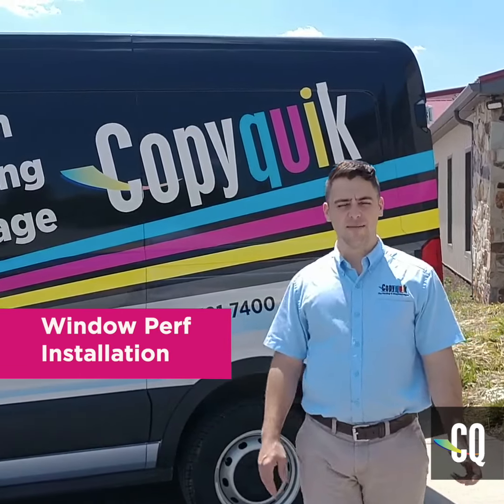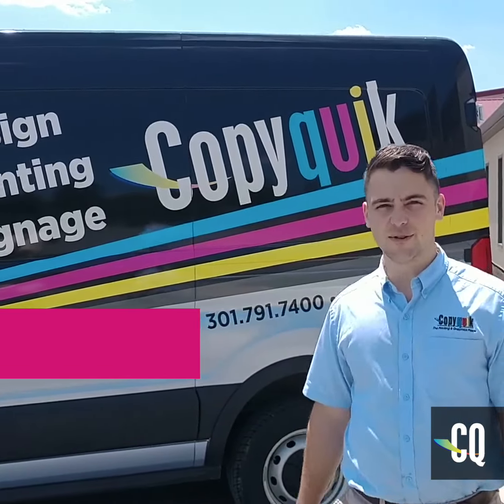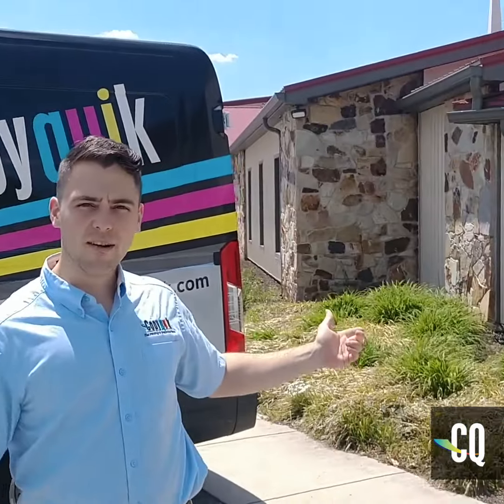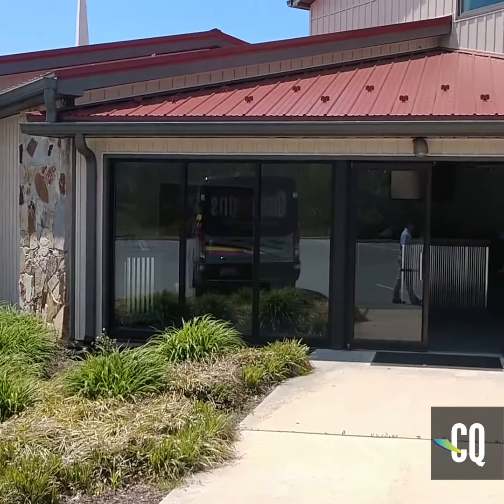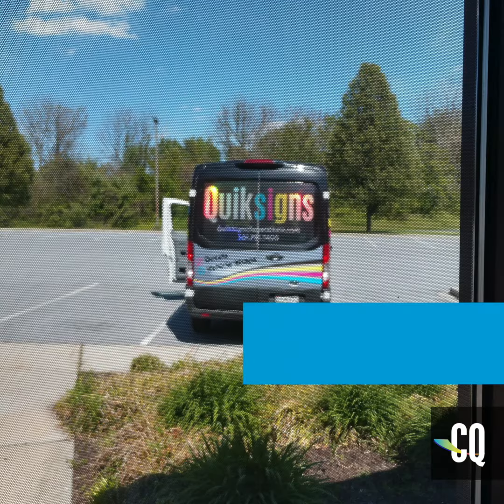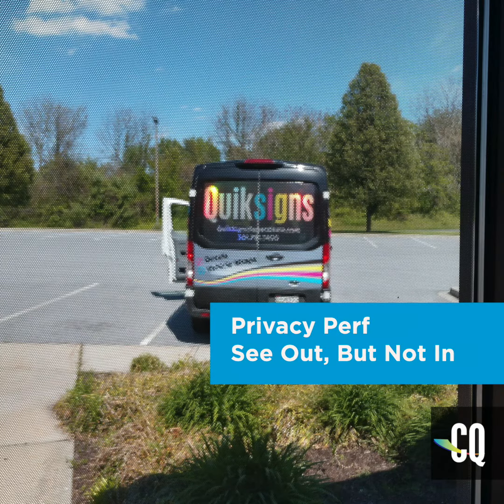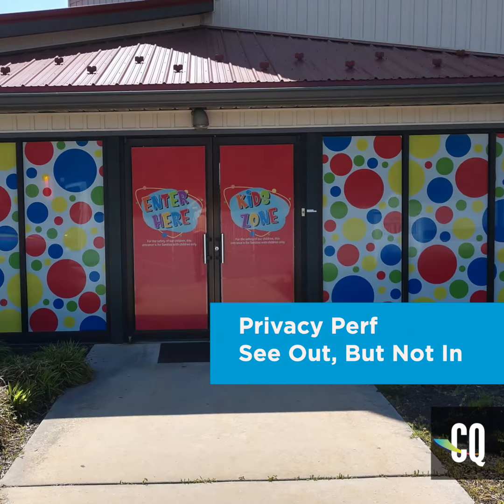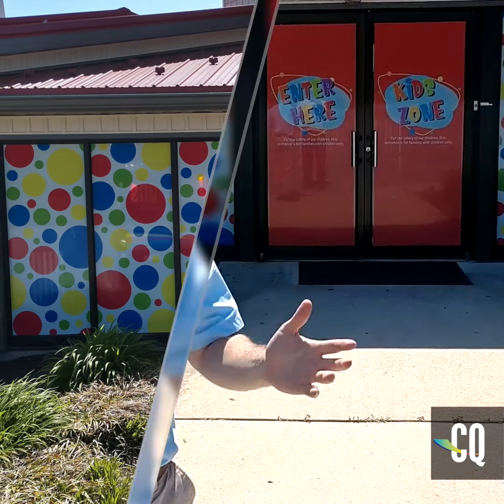Gateway Ministries Kids zone Windows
Copyquik Printing can do BIG graphics! Check out this window graphic job we did for Gateway Ministries in Williamsport, MD! These kids are going to love their new play zone!